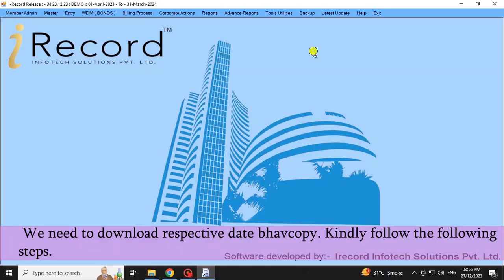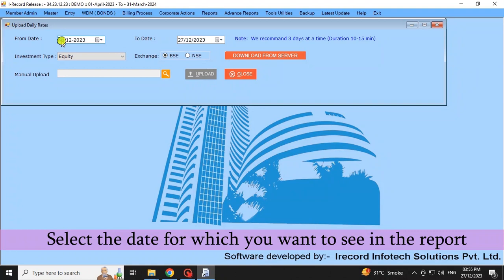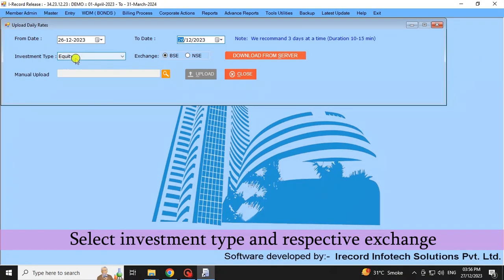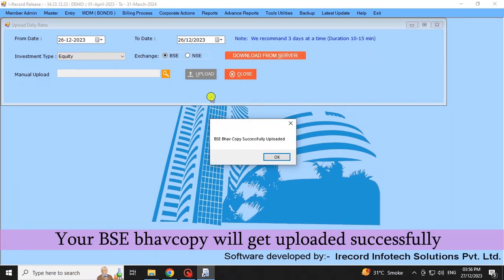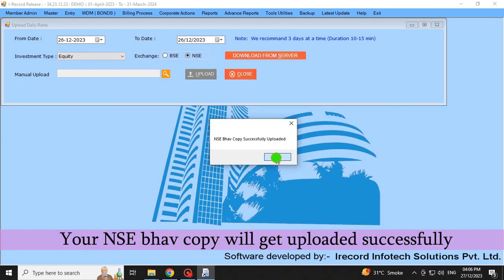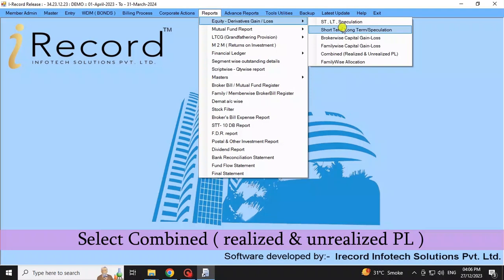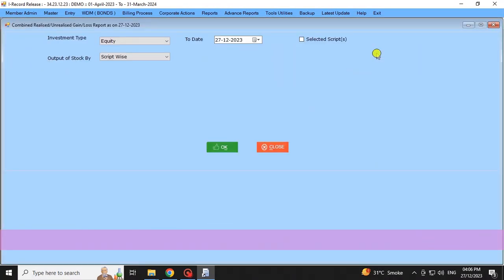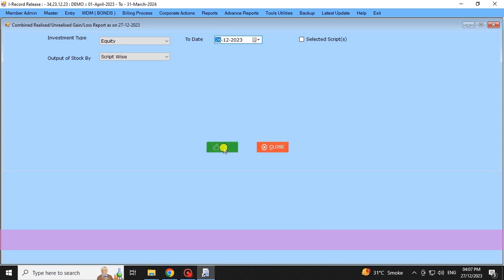How to see Combined realized unrealized P&L ( equity ) in iRecord Software | Step-by-Step Guide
In this video, we'll guide you through the seamless process to see Combined realized unrealized P&L ( equity ) using iRecord powerful features.

🔹 Follow our easy instructions to see Combined realized unrealized P&L ( equity ).

Our expert presenter will guide you through each stage, providing valuable insights and best practices along the way. By the end of this tutorial, you'll have the confidence to efficiently to see Combined realized unrealized P&L ( equity ).